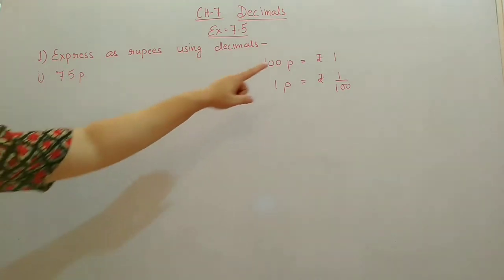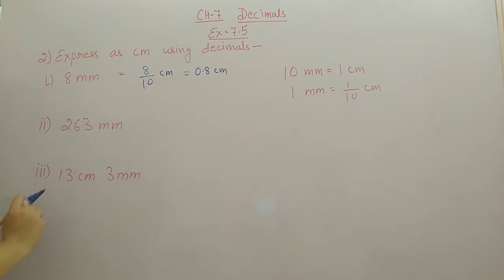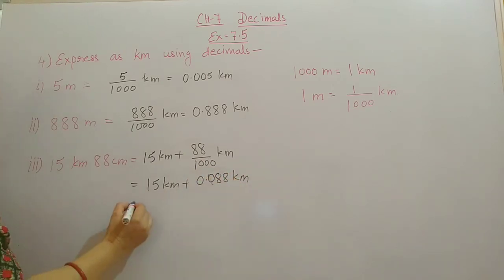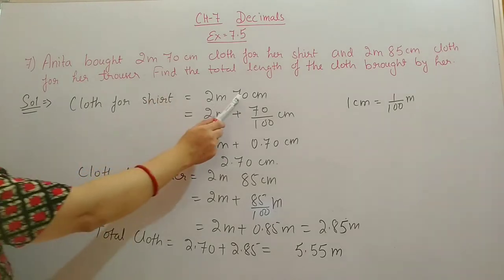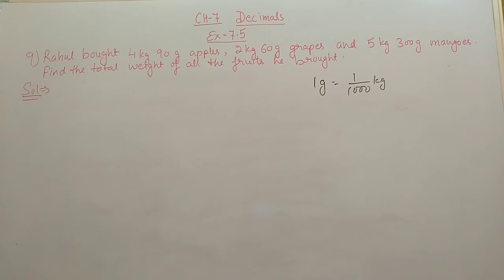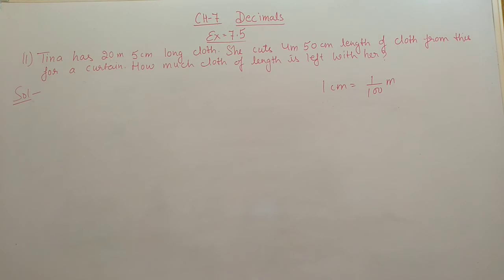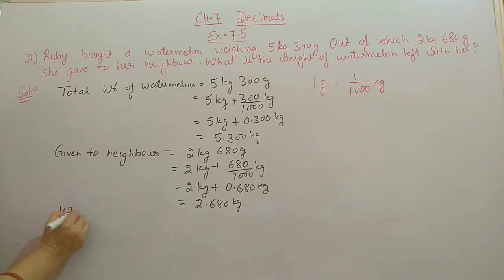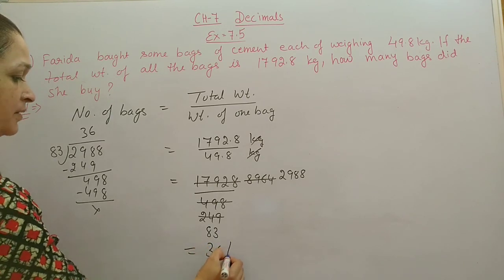Class 6th | Ch 7 : Decimals | Ex 7.5